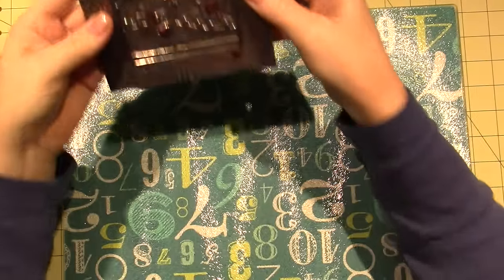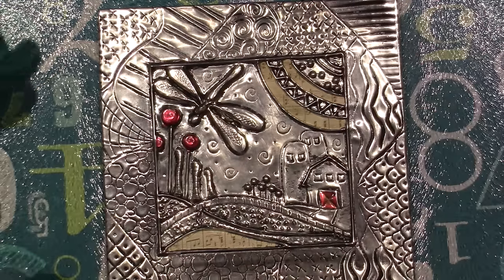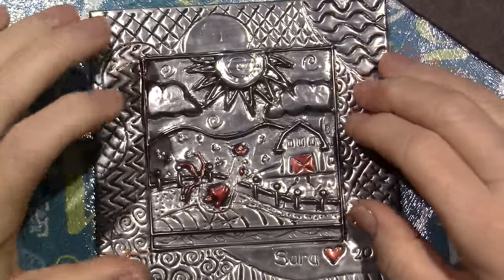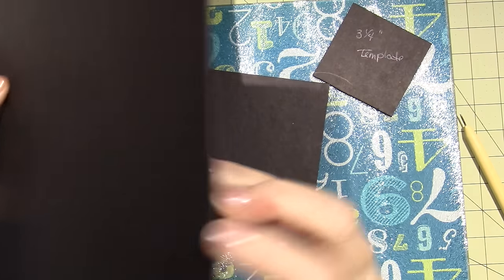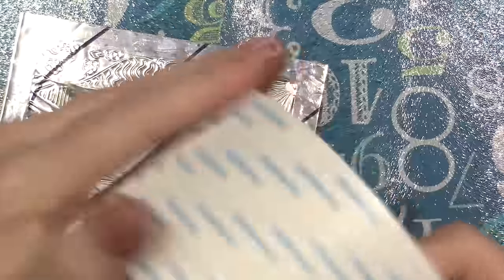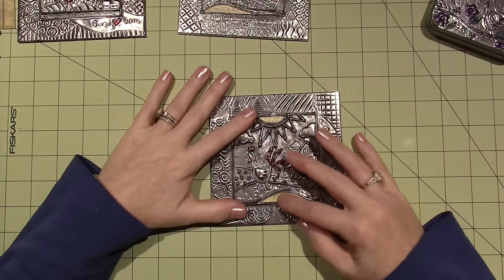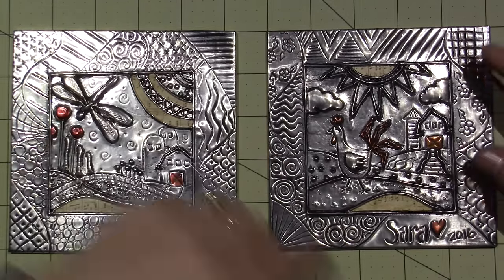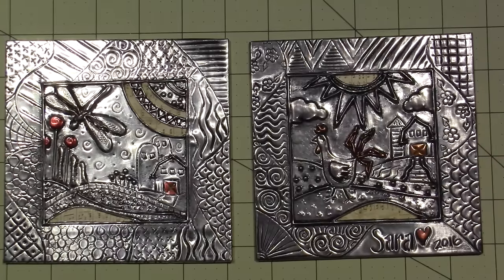Pewter Kit Finished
I really enjoyed this kit and love the way it turned out. TFw, Sara